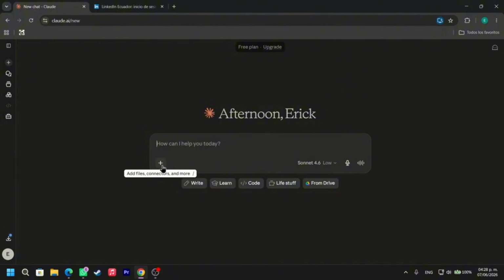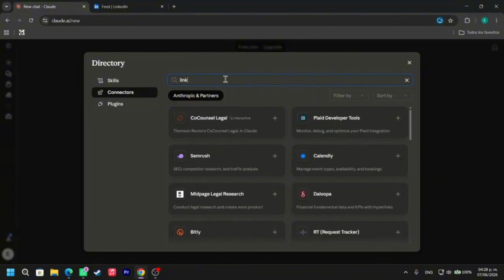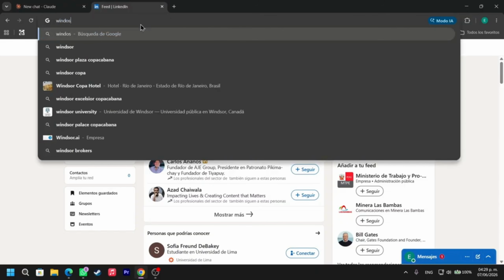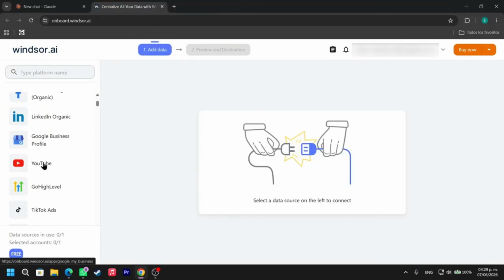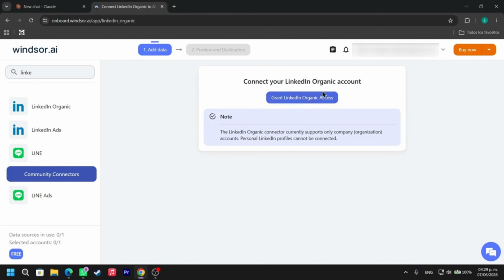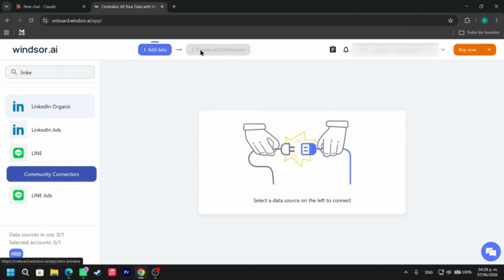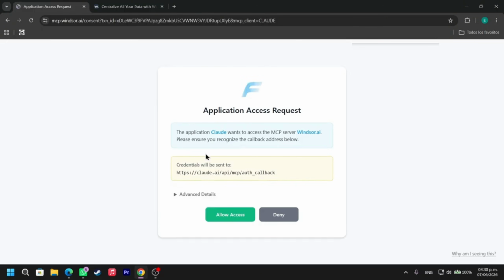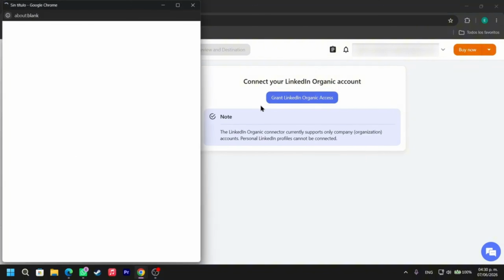I Connected Claude AI to LinkedIn - Here's What Happened (2026)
How To Connect Claude AI to LinkedIn | Automation Tutorial (2026)

Connect Claude AI to LinkedIn to automate your professional workflow. Learn the exact steps to link your accounts for 2026.

This tutorial demonstrates how to integrate your profile with the Claude AI platform. By navigating to the connectors section, you can establish a secure connection that allows the model to manage your professional presence. This process is designed for those who want to use linkedin automation to streamline their daily updates and networking efforts.

Following this guide, you will configure the necessary permissions to link your account effectively. Mastering this claude linkedin integration is a practical way to scale your reach. Using ai to handle these connections ensures your profile remains active while you focus on other professional tasks.